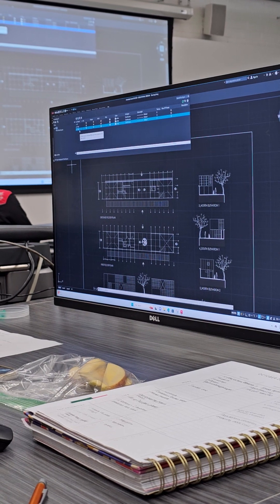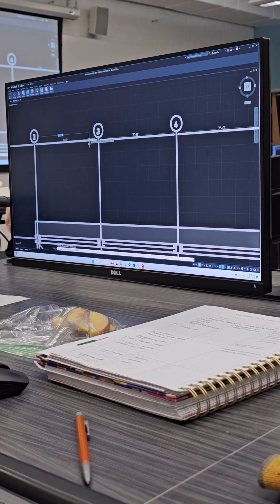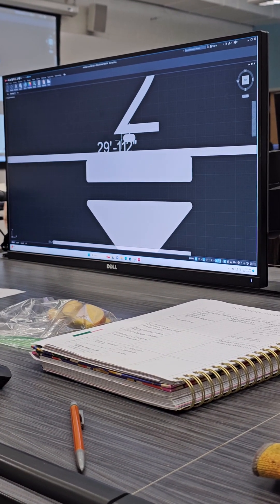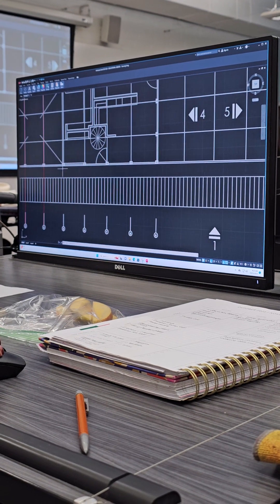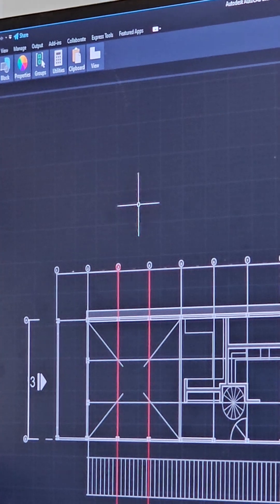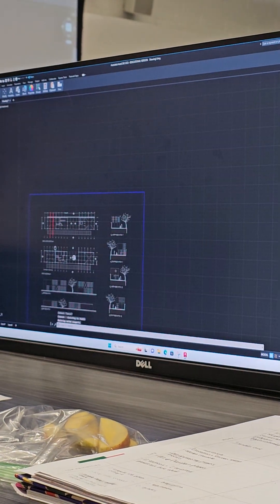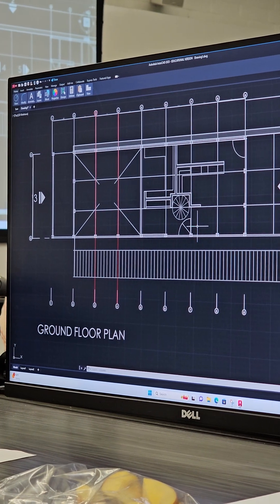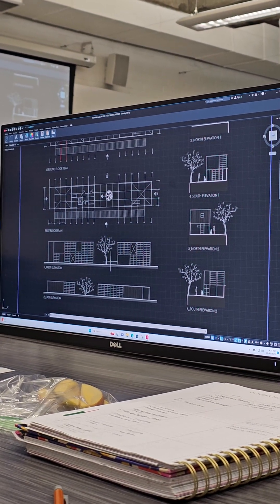12a pt 3